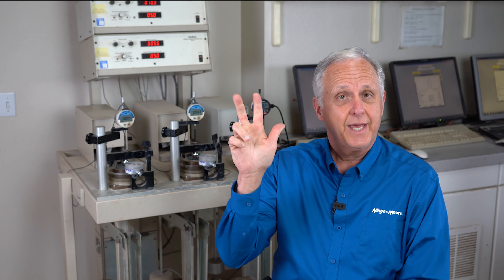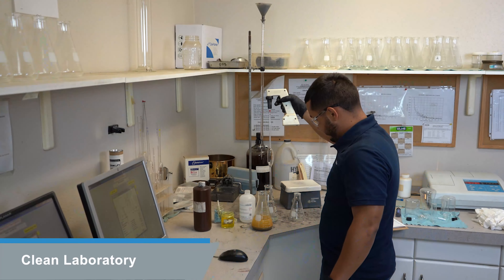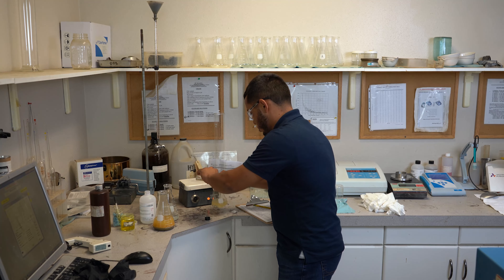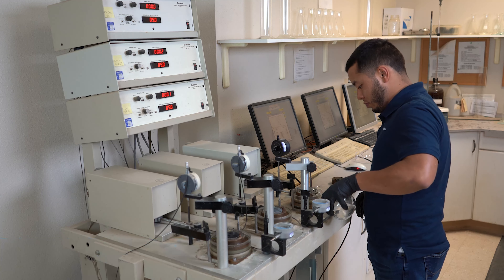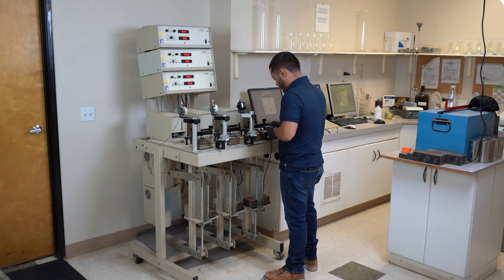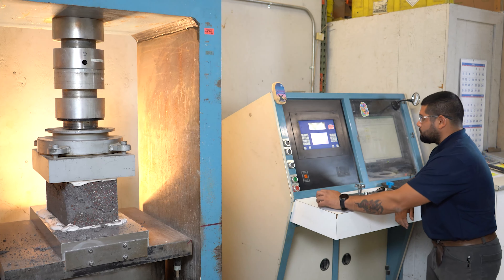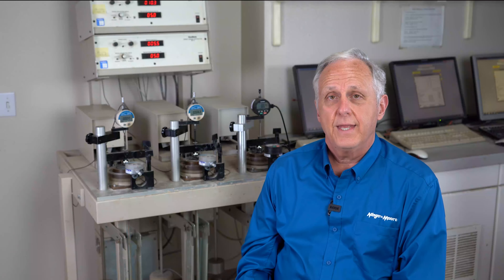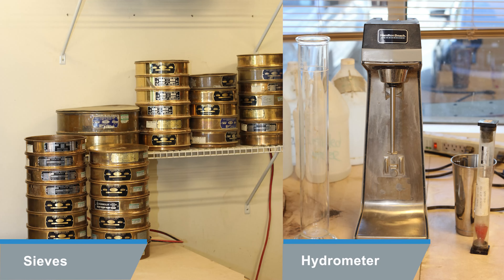Laboratory Video 1 Soil Testing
Ninyo & Moore provides a full-service laboratory for geotechnical design and materials testing and inspection quality control services.  Our Clean Laboratory tests samples for geotechnical evaluation, shear strength, assessment for corrosivity, consolidation and expansion potential, and a variety of characteristic tests.  We maintained accreditation at the federal and state levels, along with participating in sample proficiency tests.  We provide a one-stop shop!